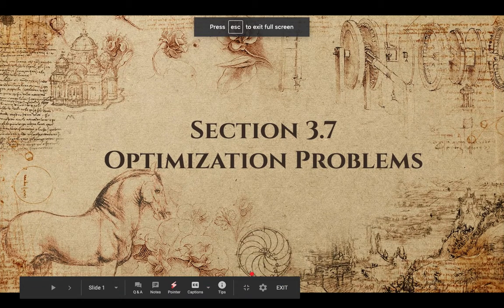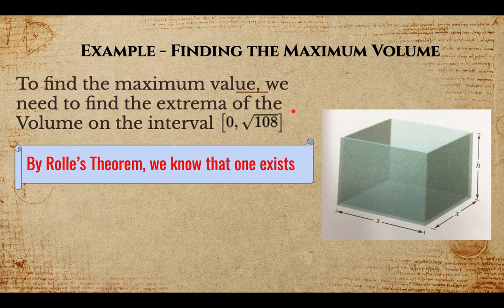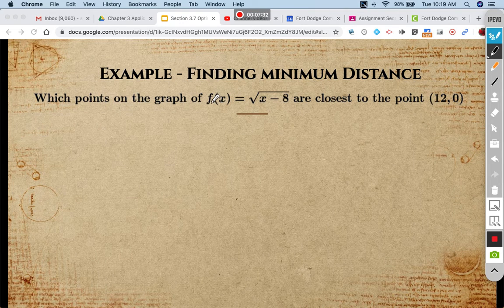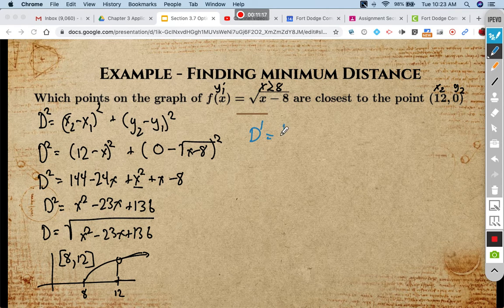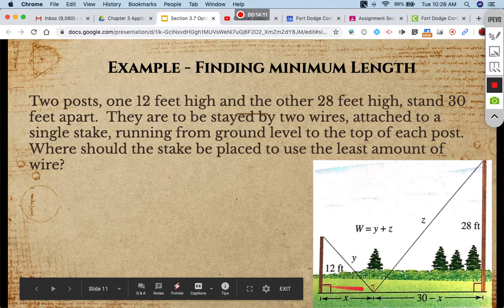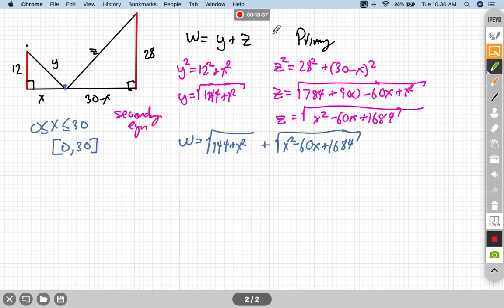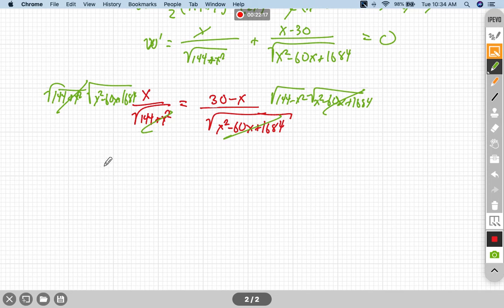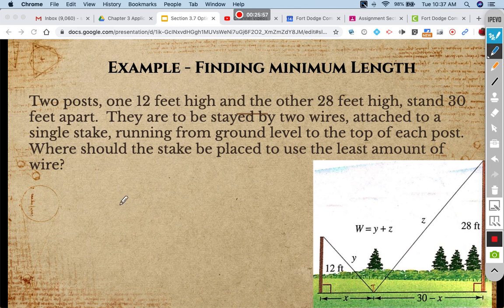Calculus 1 Section 3.7 Part I - Optimization Problems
Using derivatives to find the maximum or minimum value when working a word problem